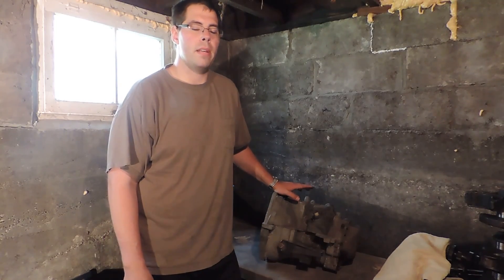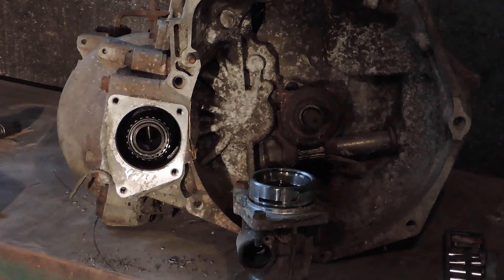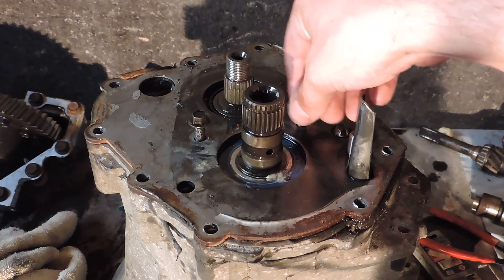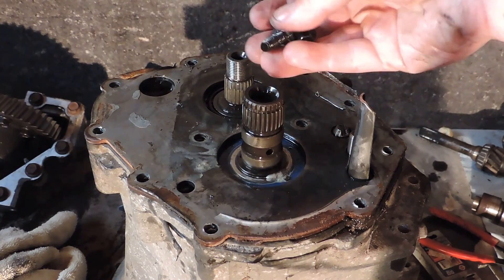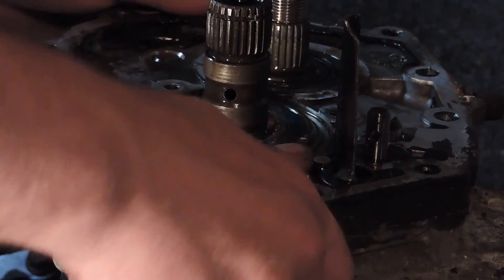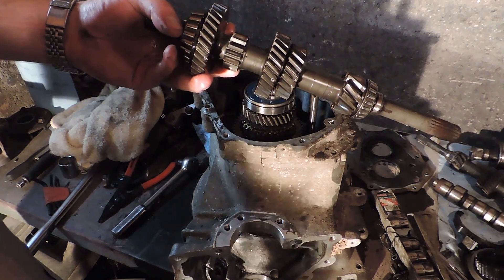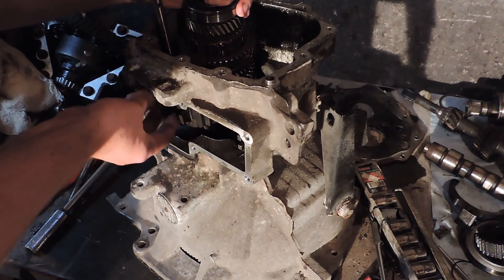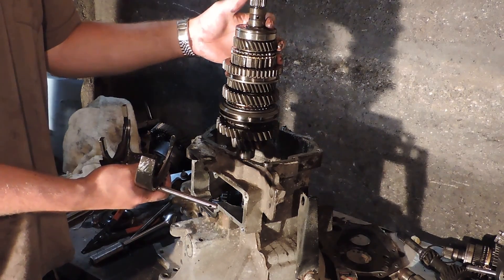Dodge FWD Manual Trans Rebuild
The first video in a series showing how to rebuild your Chrysler A-525/A-520/A-555 transmission. This trans in particular is an 1989 A-555. Most of the procedures are the same throughout the years even though some of the small parts changed slightly.